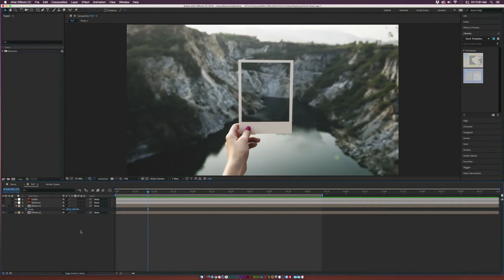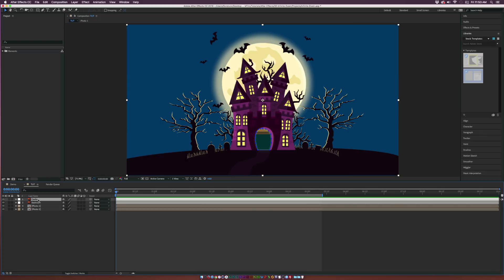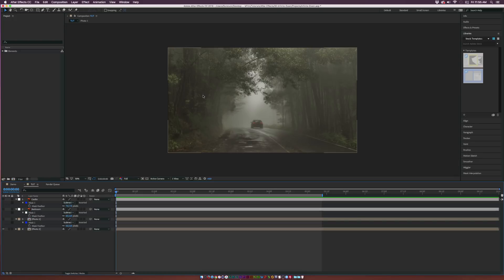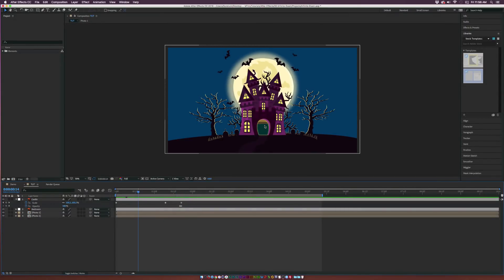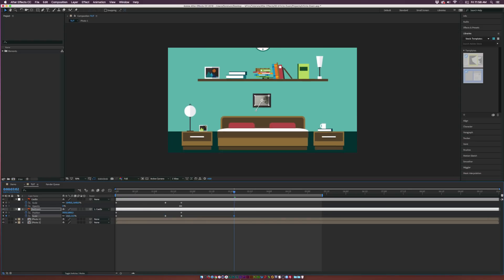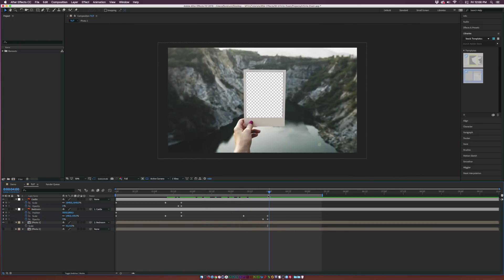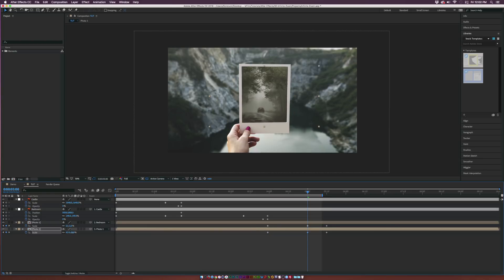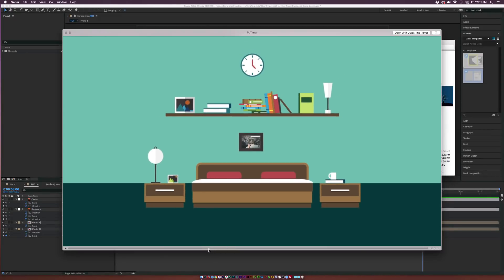Create an Infinite Zoom | Photos, Videos, Motion Graphics | After Effects Tutorial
Create an endless infinite zoom inside of After Effects using photos, videos, or motion graphics. The infinite zoom effect allows you to seamlessly zoom in or out of your media. The goal is to create an area where you can move to the next scene. The best example is to zoom into a picture frame and replace that frame with your next image or video.